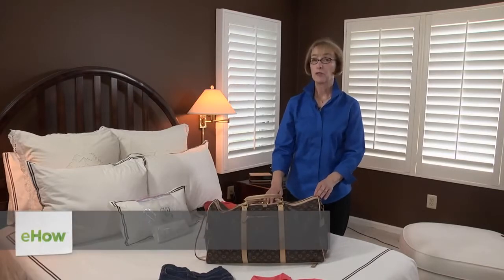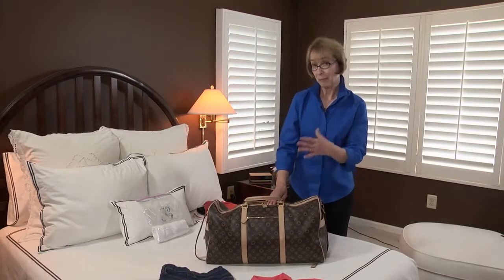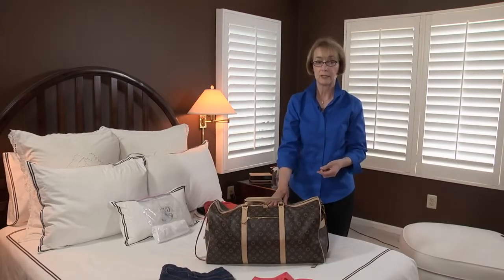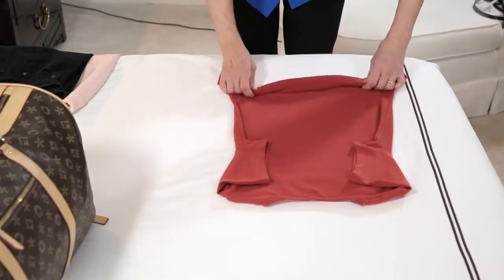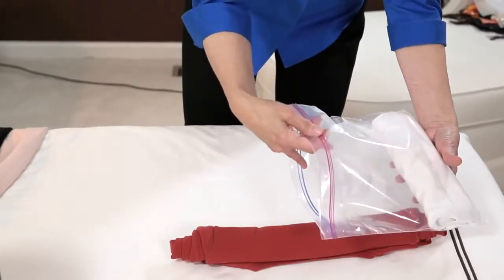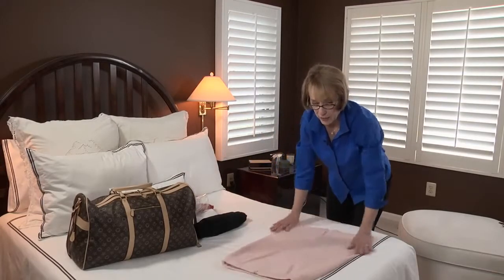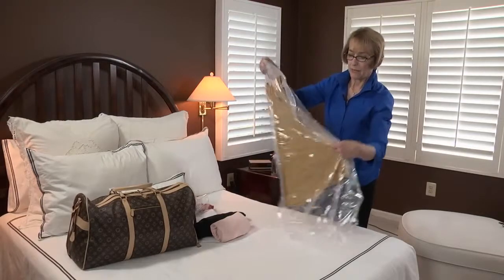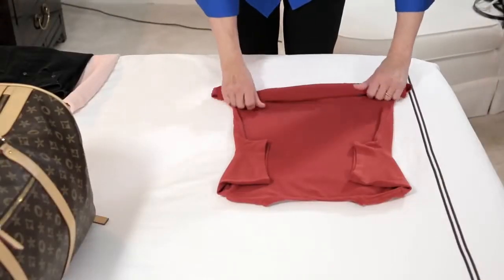How to Roll Clothing for Packing Smart Packing Travel Tips HD